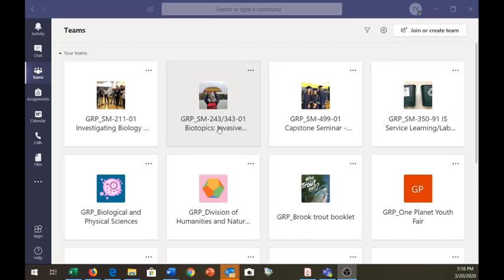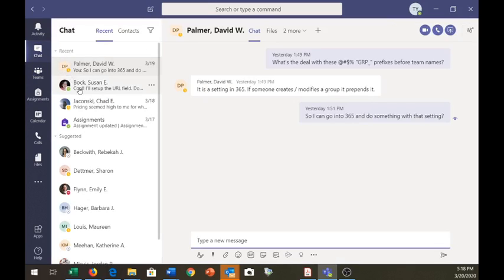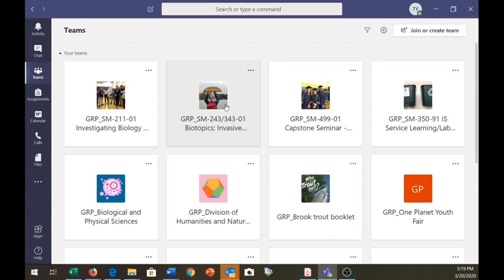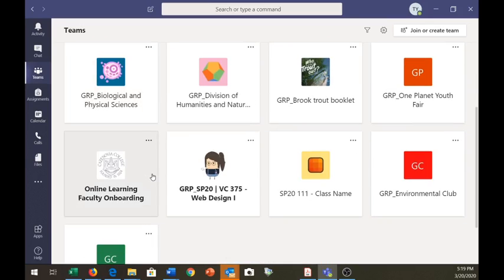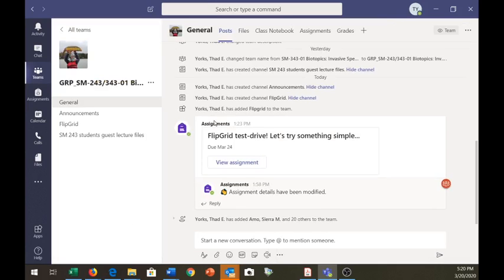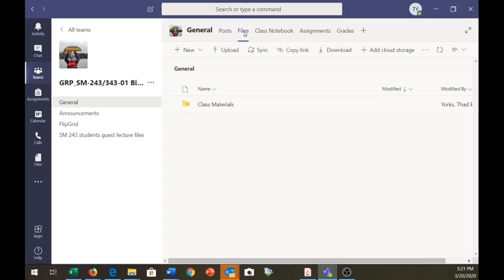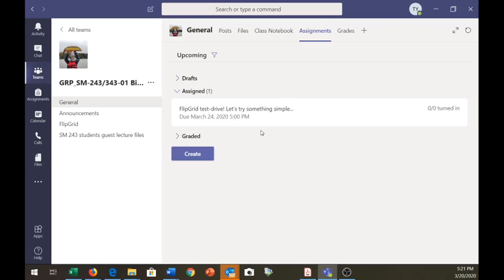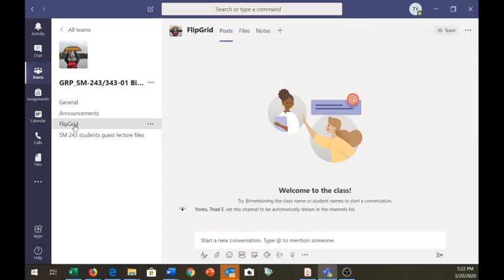SM 243/343 Invasive Species - Getting ready to go remote with Microsoft Teams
Students: You need to get the Microsoft Teams app on your phone and laptop/desktop. In this video, I attempt to explain the basics of how we'll be using Teams.